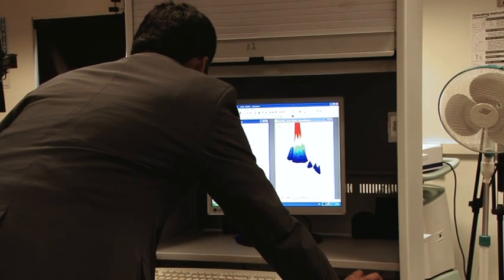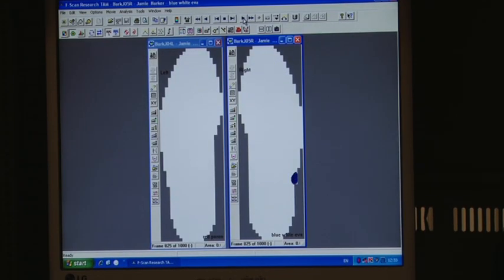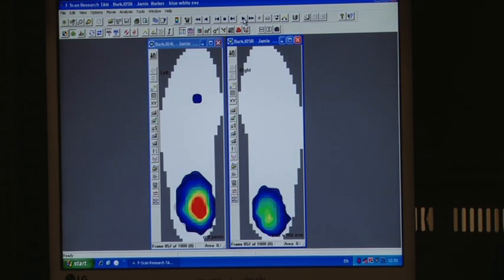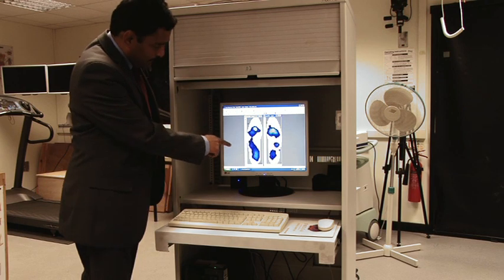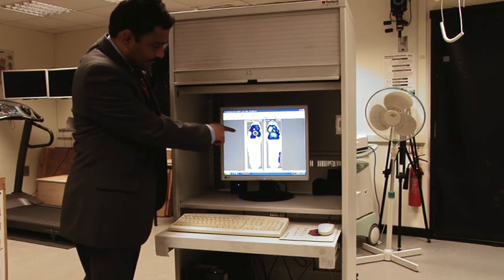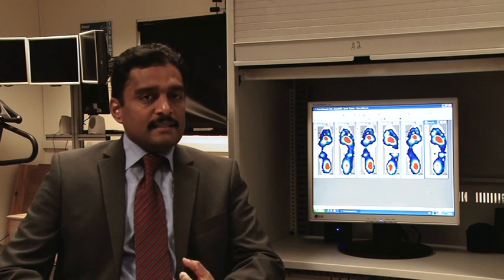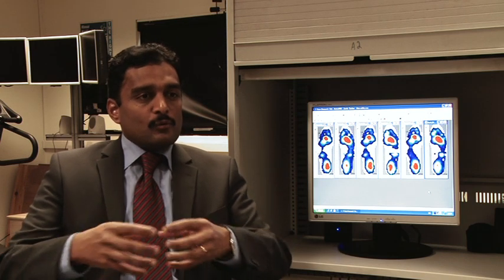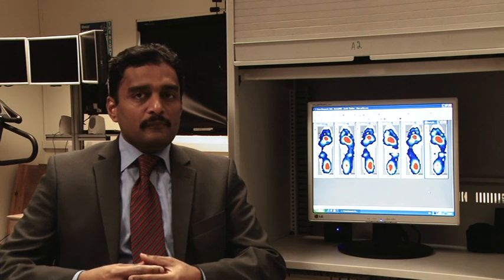Staffordshire University awarded European grant for new diabetic footwear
AN £800,000 European research project which aims to develop new footwear for sufferers of diabetes gets underway at Staffordshire University this week.

A team of scientists, led by Staffordshire University's Professor of Biomechanics Nachi Chockalingam, will spend the next three years developing and testing the footwear which is intended to improve the lives of people suffering with diabetes.